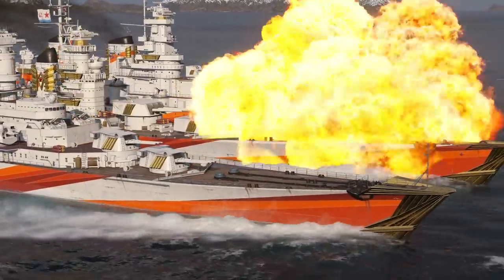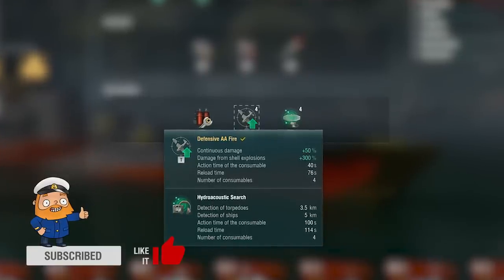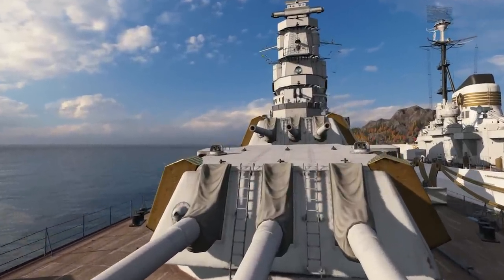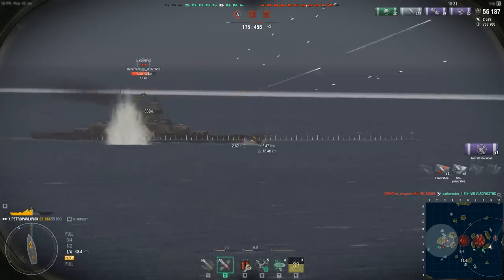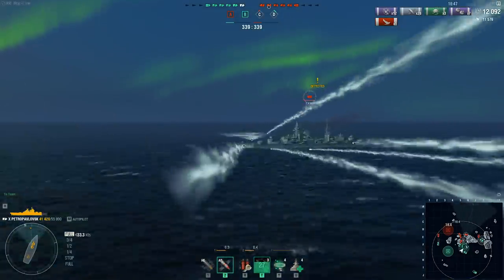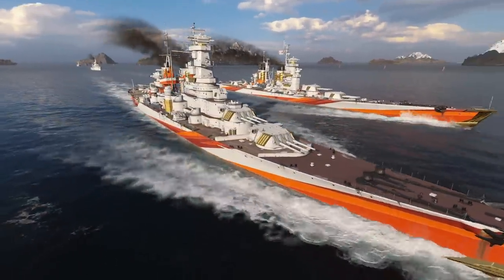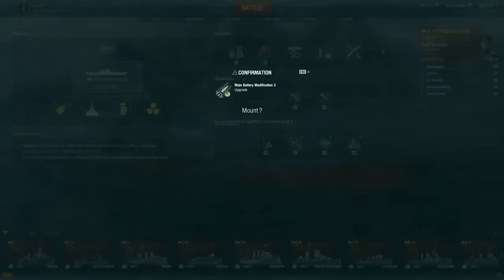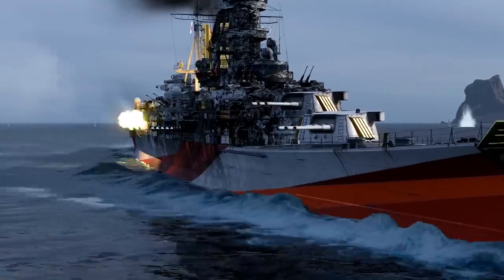Soviet Cruisers: How to Play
Soviet cruisers Tallinn, Riga, and Petropavlovsk are now available for all players to research. The ships of the new branch have some advantages that may surprise your opponents and help you find a way out of almost any situation.